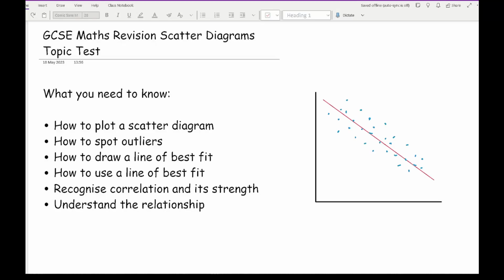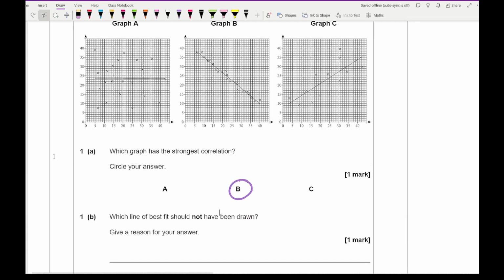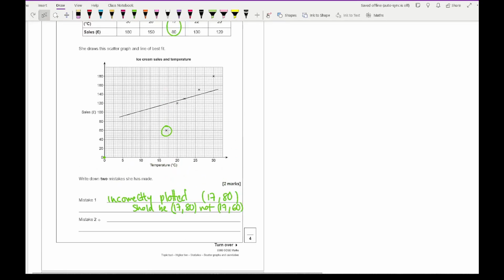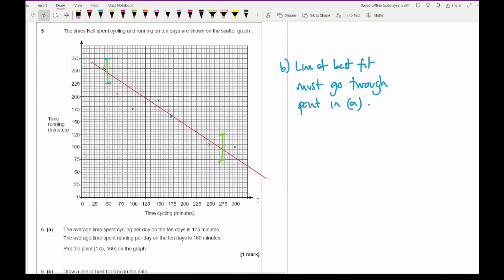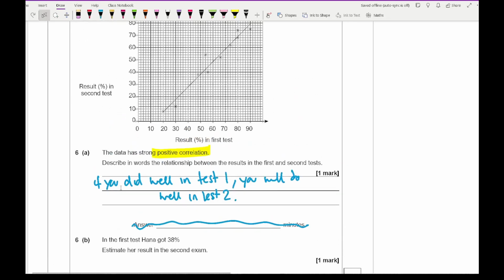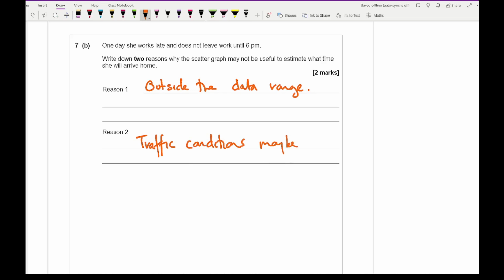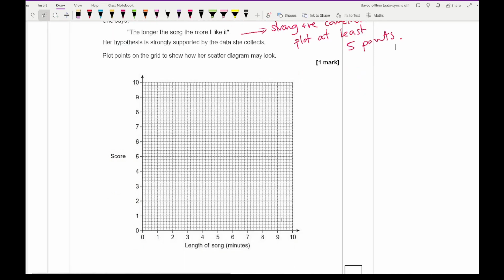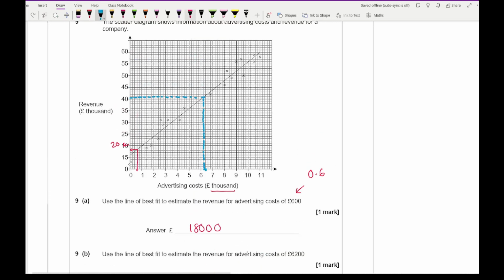GCSE Maths Revision: Scatter Diagrams Topic Test [NEW 2023]